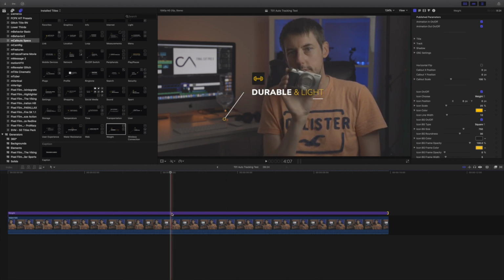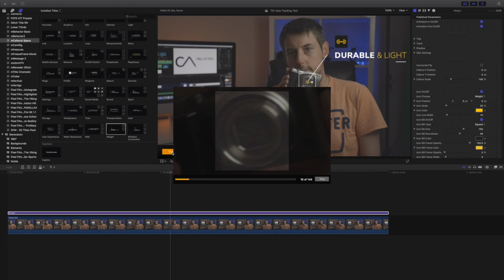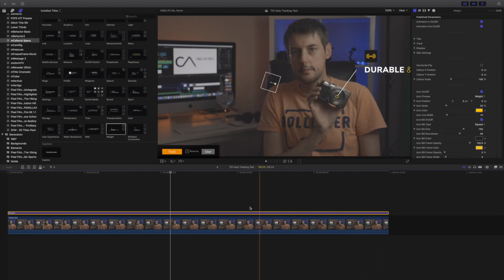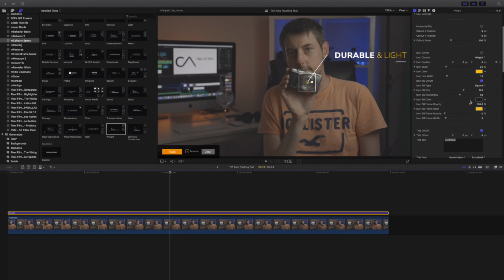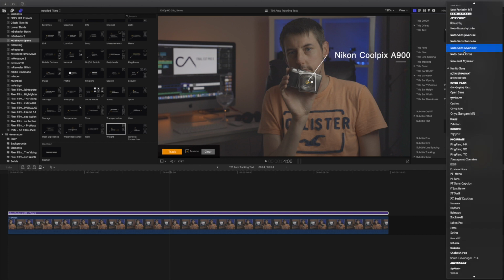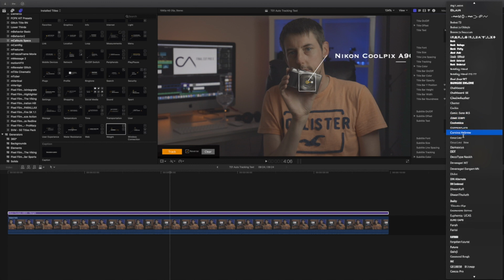Auto TRACKING TEXT in Video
Using a plugin to track your text makes it super easy.  In this video, I take you through the simple steps needed to create high quality auto-tracking text.

This is the first tutorial I am making as part of a series I am trialling.

Auto-tracking text software:
MotionVFX mCallouts Specs